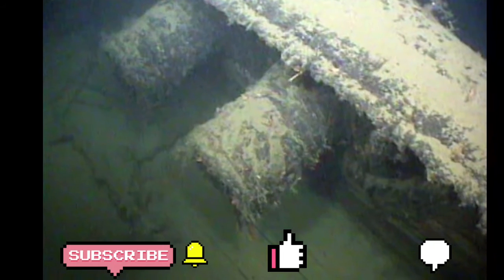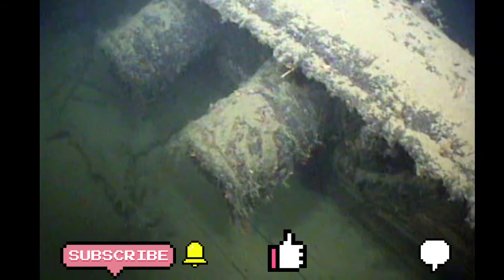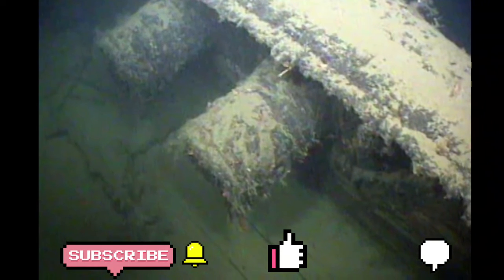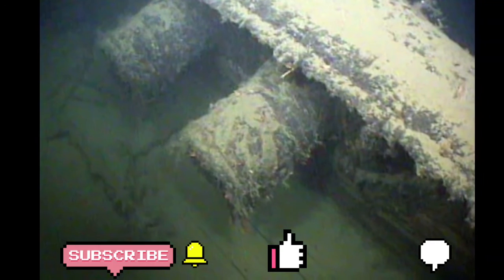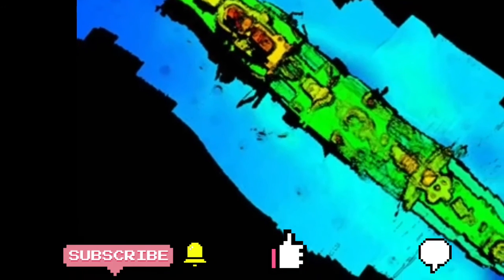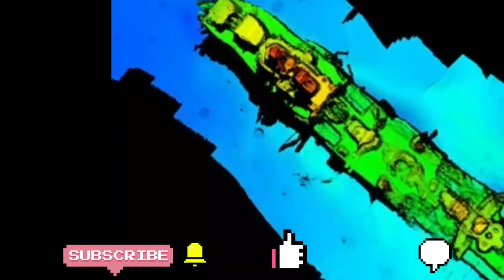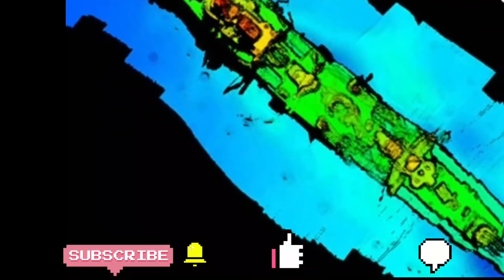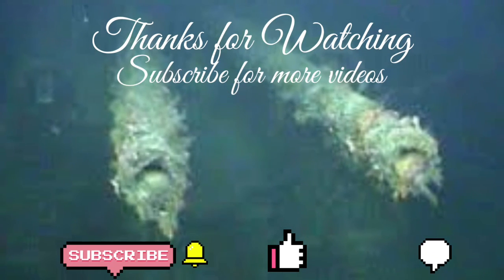Sunken ww2 battleship found off norway|German Sunken Ship|English|-Surekha BSV TV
ship discovered on seabed 80 years after sinking|German Sunken Ship|ww2|English|
ship discovered on seabed 80 years after sinking- Surekha BSV TV

PHOTO: REUTER

about the ship
The exact location of the Karlsruhe's wreckage had remained a mystery for the past 80 years due to the discrepancies in the testimonies given by the captain and crew of the ship and others who witnessed its sinking

The ship’s history

The Karlsruhe was built in the mid-1920s and commissioned into the German Navy in 1929. It was used mostly as a training vessel until World War II. By the time it was used in battle, its structure and weapons systems had been upgraded several times, making it one of Germany’s most effective warships of its class.
On April 9, 1940, as German forces set out to invade Norway, the Karlsruhe led a fleet of warships to attack the city of Kristiansand. The advanced guns and cannons on the ship, supported by other smaller ships in the fleet, destroyed the city’s maritime defences in just a few hours. The fleet dropped off soldiers in Kristiansand, and they, with the help of German warplanes, would go on to take over the city and eventually occupy the whole of Norway
Its sinking

After dropping off most of its crew, the Karlsruhe turned around to head back to Germany, but it didn’t get very far from Kristiansand harbour. Just outside the fjord that leads away from the harbour lurked the British submarine HMS Truant. When it spotted the Karlsruhe emerging from the harbour, the submarine fired multiple torpedoes in its direction, hitting it twice and causing severe damage.

The crew attempted to save the ship, trying to navigate it to safety, but gave up after a couple of hours as the seawater rushed in through the broken hull. Everyone in the Karlsruhe was evacuated to other boats in the fleet and one of those fired two more torpedoes at it to make sure that it sank to the bottom of the sea..